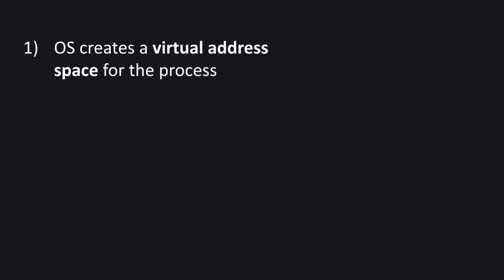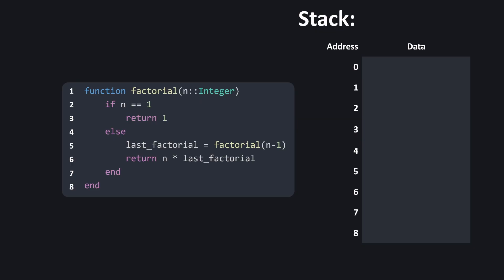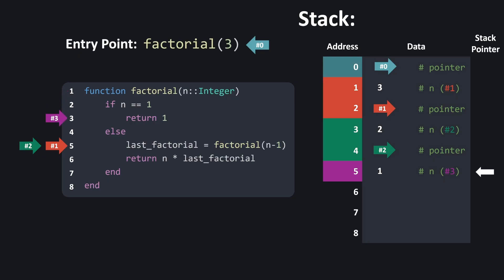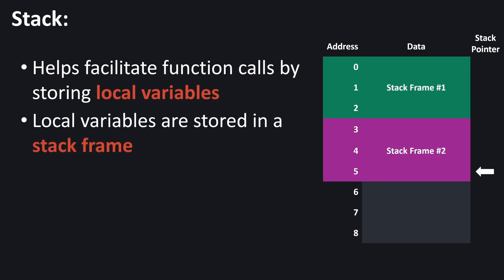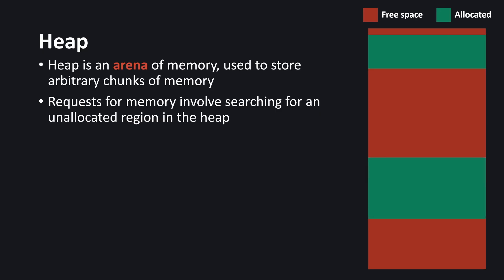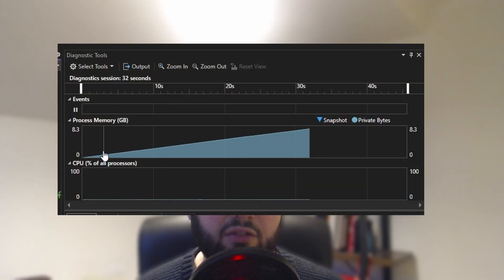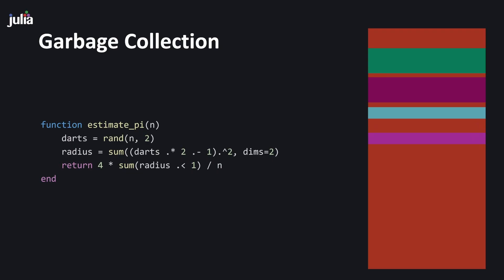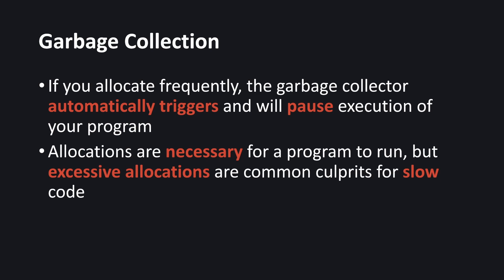10. Memory Management [HPC in Julia]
In this video we will be discussing how memory is managed during the lifecycle of your process. We will introduce the stack and the heap and explain what functions they serve during the execution of your program. Importantly, we introduce the strategies commonly used to manage memory and discuss their performance implications.

This module was designed as an MPAGS (Midlands Physics Alliance Graduate School) module and aimed at postgraduates and early career researchers.

Timestamps:
00:00:00 Introduction
00:00:08 Program Launch
00:02:05 Stack
00:10:02 Heap
00:11:59 Manual Memory Management
00:14:03 Garbage Collection
00:18:58 Outro